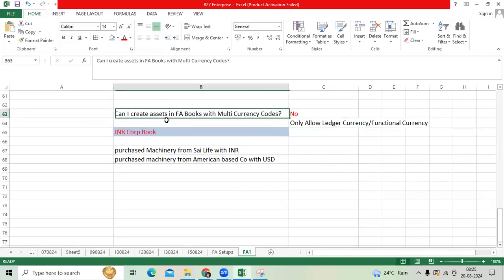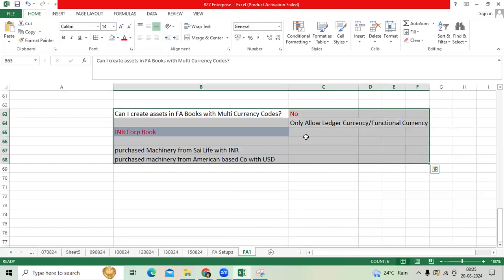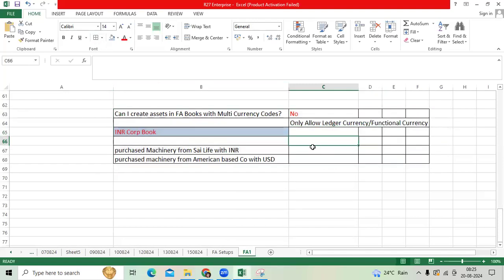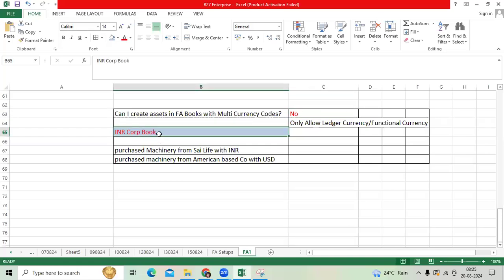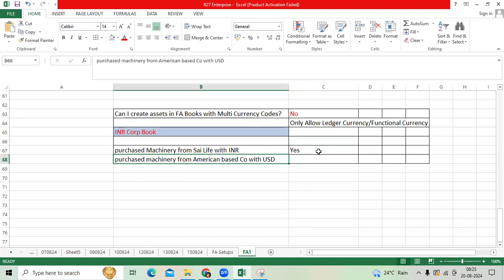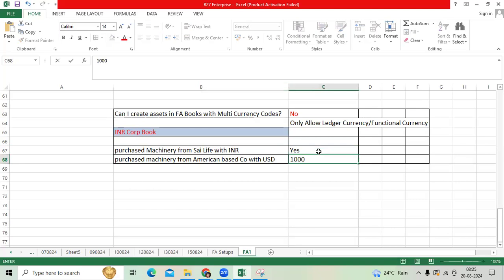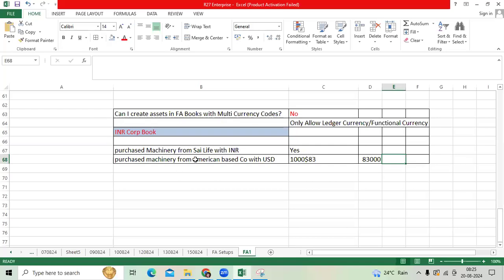Can i Capitalize/Install the Asset with Multi Currency Codes in Oracle EBS/Fusion Assets?